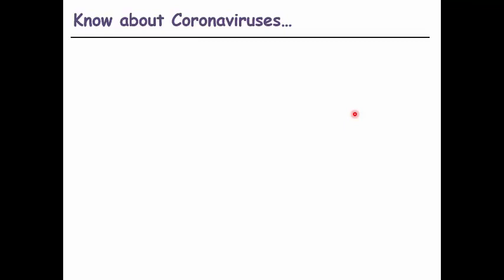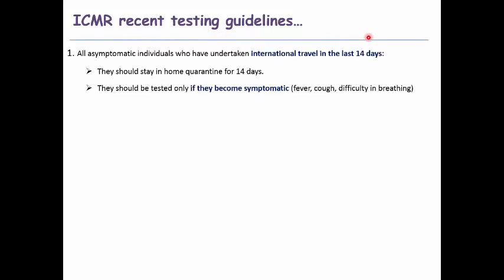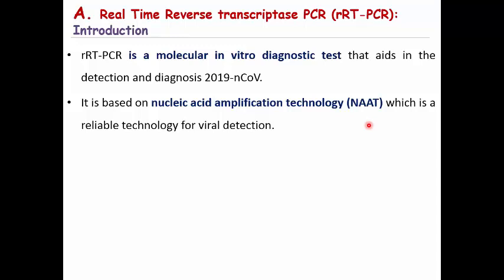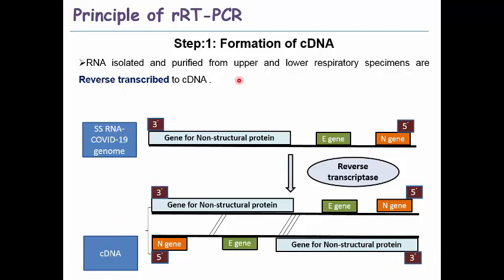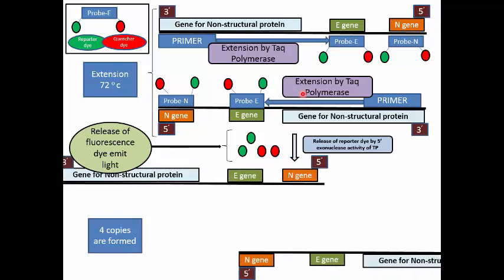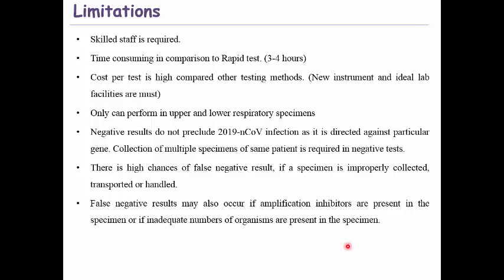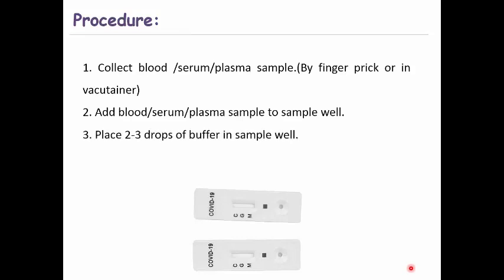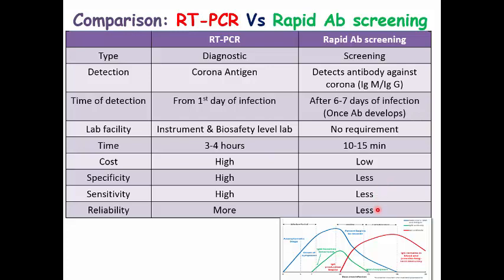COVID-19: Different testing methods...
Know, understand and remember different detection methods for COVID-19..
Here is the explanation!!
This video explains different species and strains of coronavirus affecting humans. It also includes understanding of principle, procedure, advantage and limitations of different methods used for coronavirus detection.
This video is helpful to undergraduates Medical, paramedical students to now method scientifically.
(MedicalBiochemistry by Dr. PaulinGandhi#)